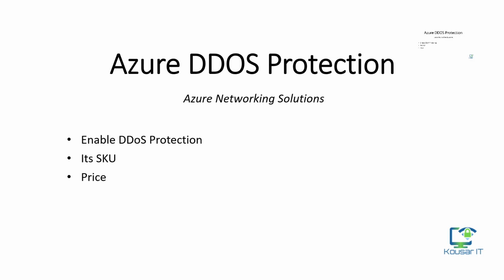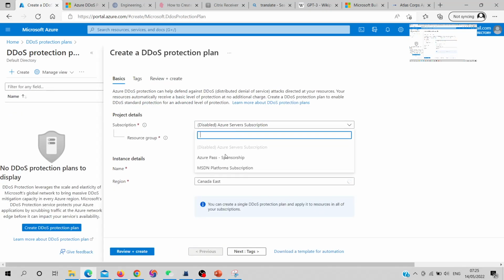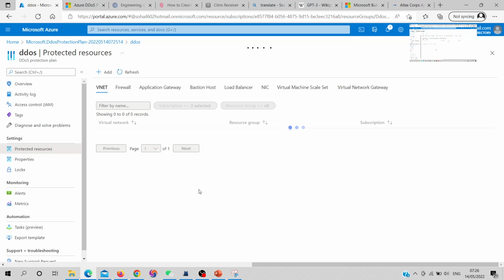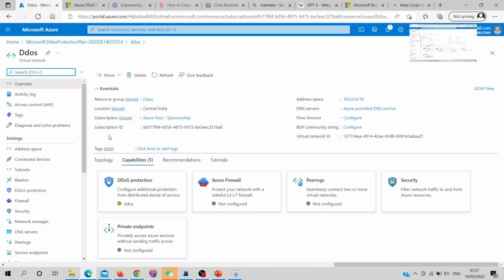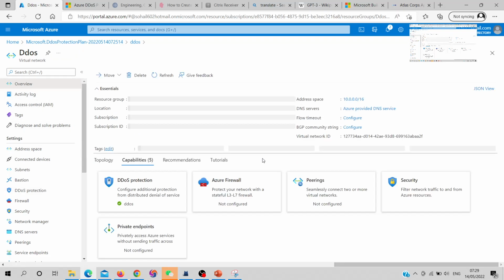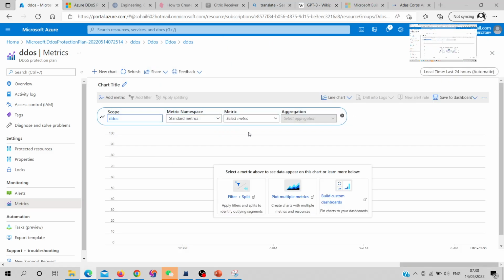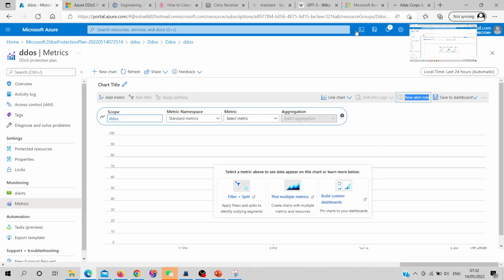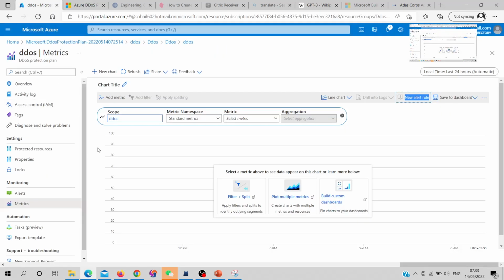Az-700 : Azure DDoS Protection Deployment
In this tutorial, I have deployed a standard ddos protection plan and attached to virtual network. Also i have explained about pricing and monitoring of it.